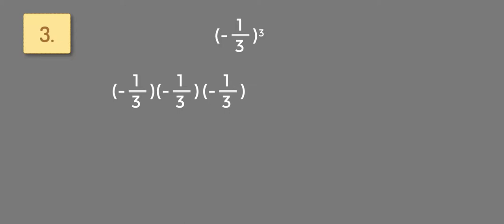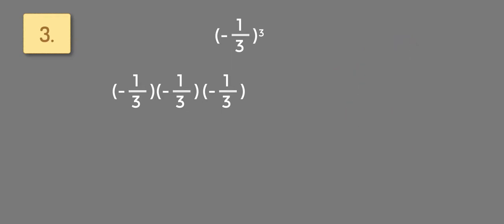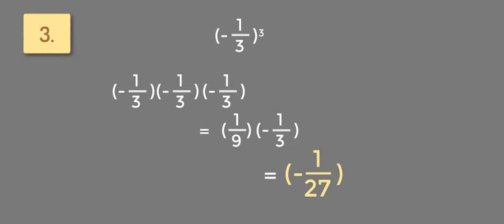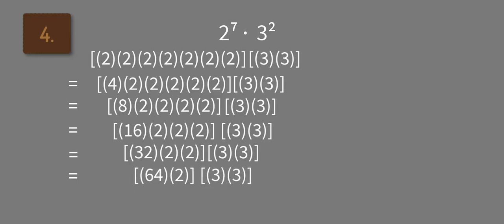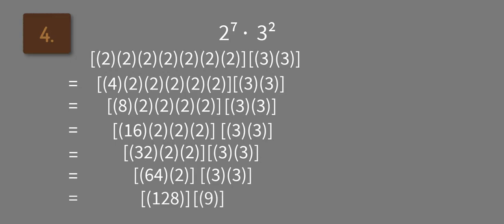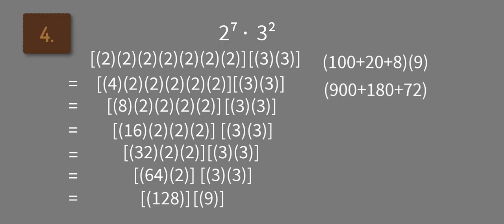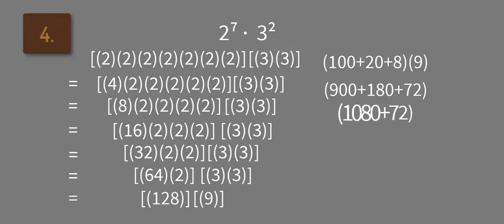1 2 EX3 4